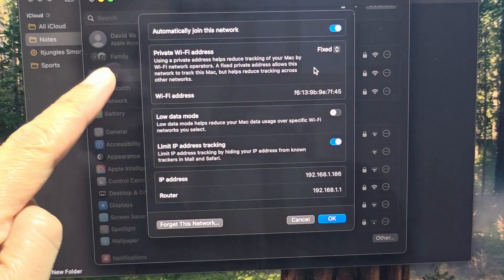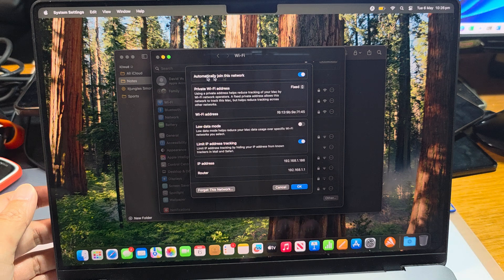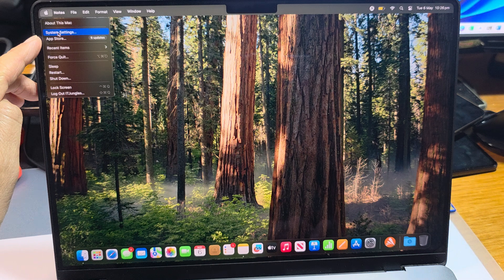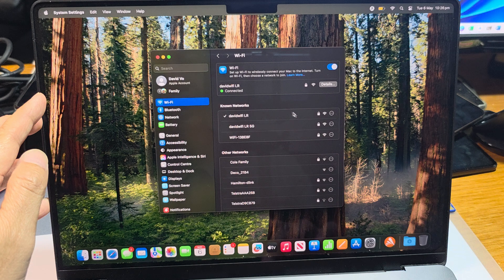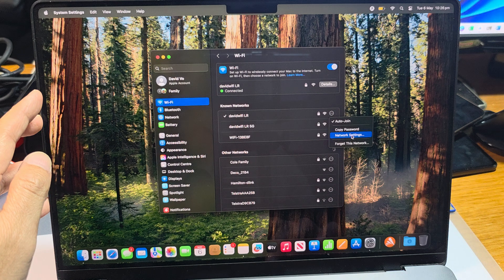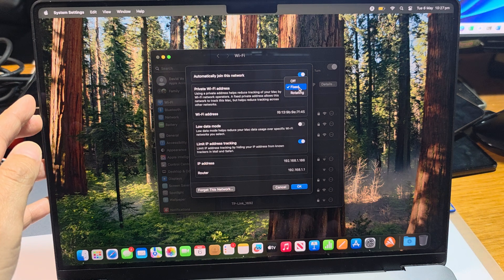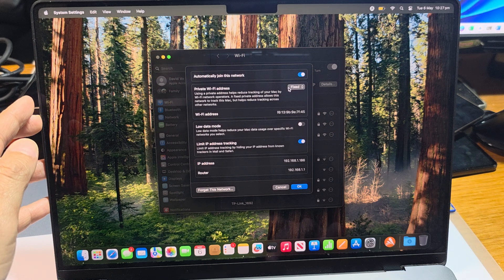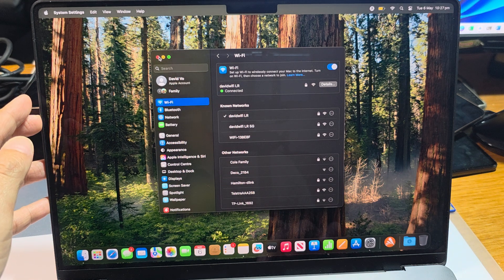🔒 How to Turn ON or OFF Private Wi-Fi Address on macOS 15 Sequoia (MacBook Pro/Air)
Want to control how your MacBook connects to Wi-Fi networks? This quick tutorial shows you exactly how to turn on or off the Private Wi-Fi Address setting on MacBook Pro or Air running macOS 15 Sequoia. Perfect for boosting your privacy or fixing network compatibility issues, this guide helps you take control of your wireless security in seconds!

🛠️ Step-by-Step Instructions:
Step 1: Click the Apple menu → System Settings
Step 2: Select Wi-Fi from the sidebar
Step 3: Click the network you're connected to
Step 4: Scroll down and find Private Wi-Fi Address
Step 5: Toggle the switch ON or OFF based on your preference
Step 6: Done! Your Mac will now use or stop using a private Wi-Fi address

📌 This video also covers topics:
✅ How to fix network issues by disabling Private Wi-Fi Address
✅ Improve privacy on public networks with macOS Sequoia
✅ What Private Wi-Fi Address means and when to use it